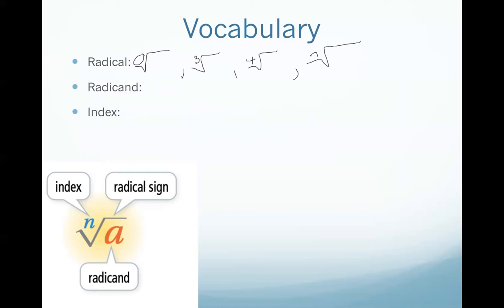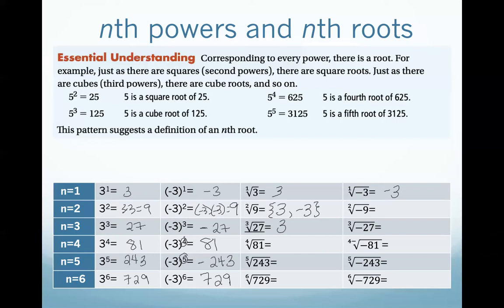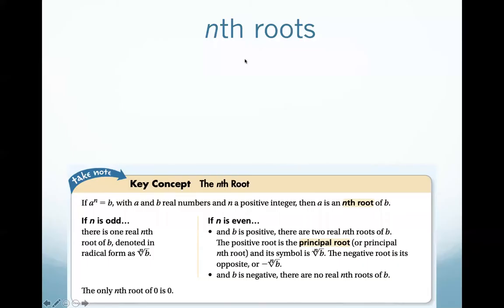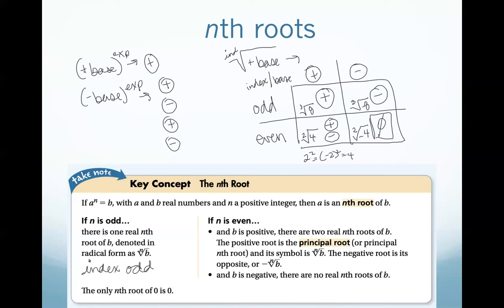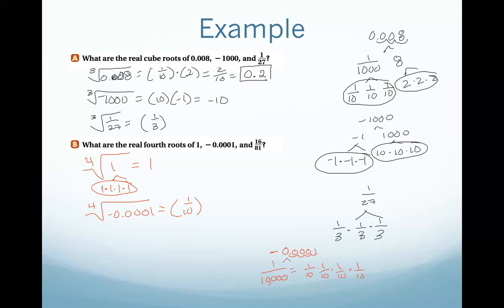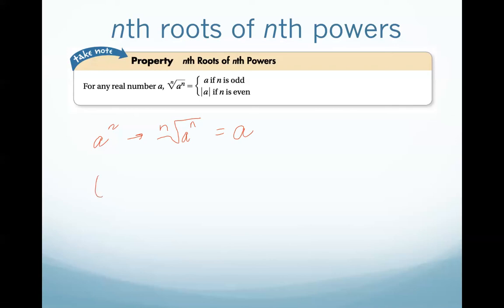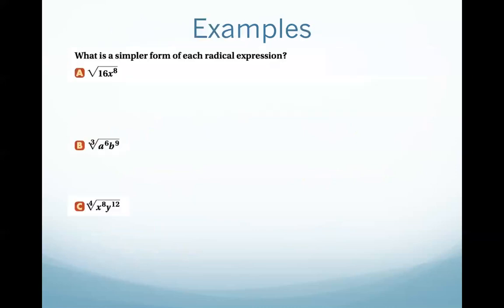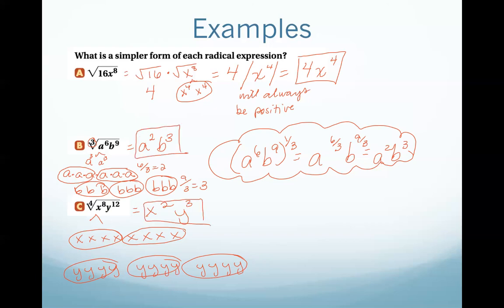6.1 Finding nth roots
Radicals, nth roots, nth roots of nth powers